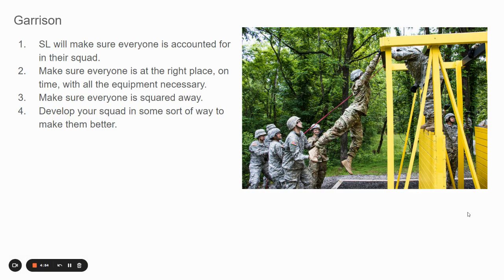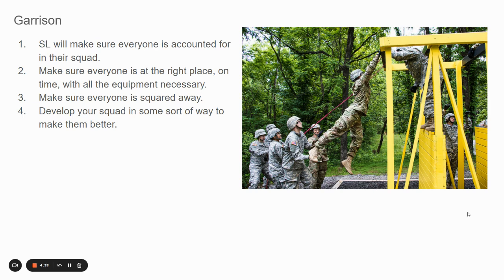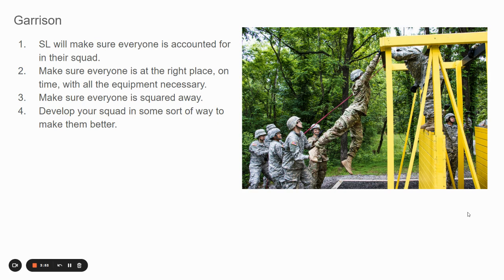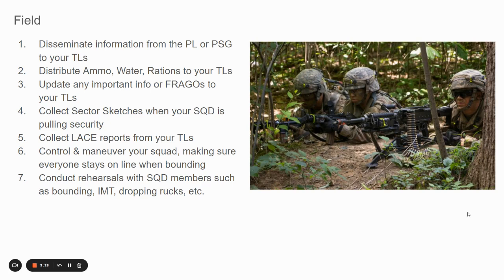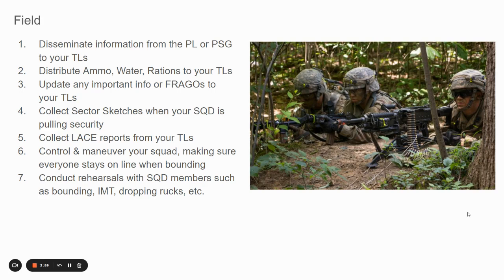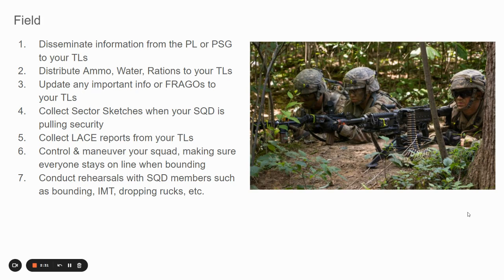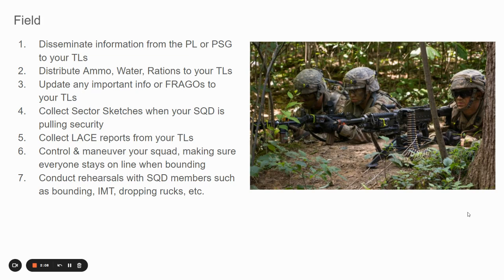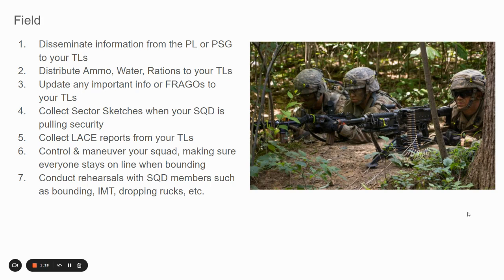Role of a Squad Leader | Army ROTC CST